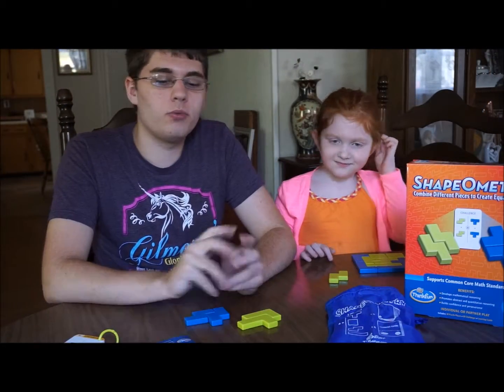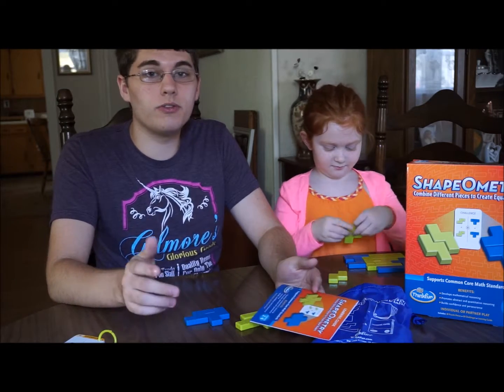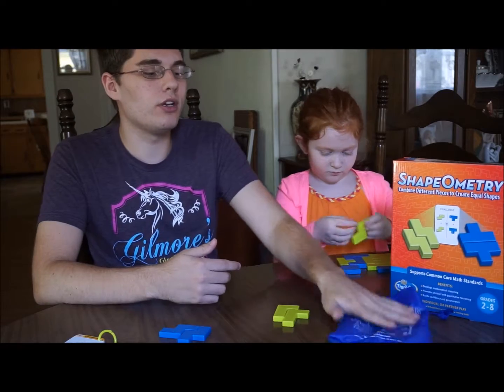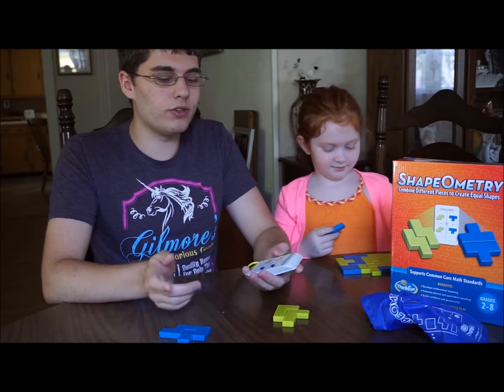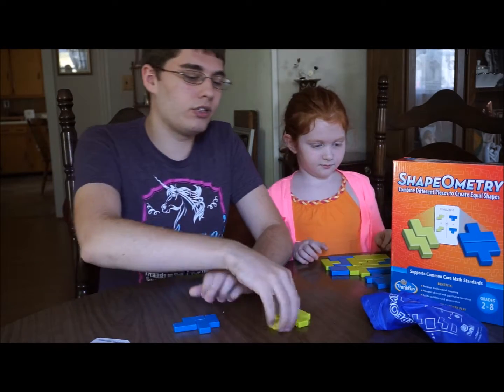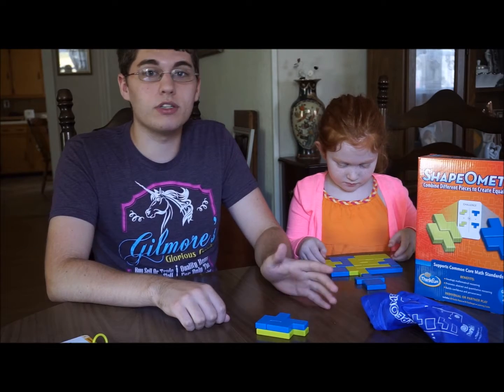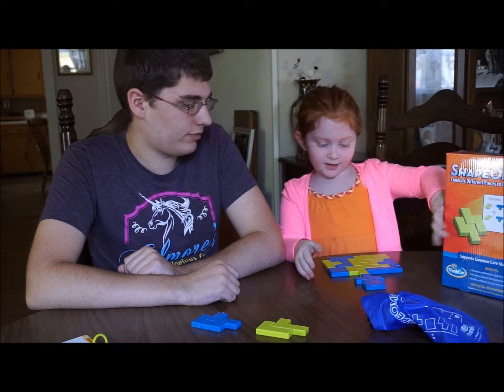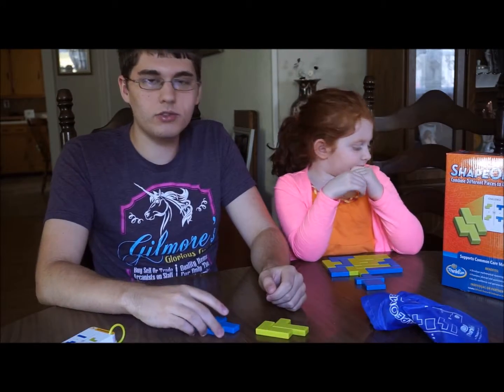ShapeOmetry Game of Geometric Puzzle Fun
Homeroom At Home - an educational resource for parents offering tips and suggestions for everyday learning fun.